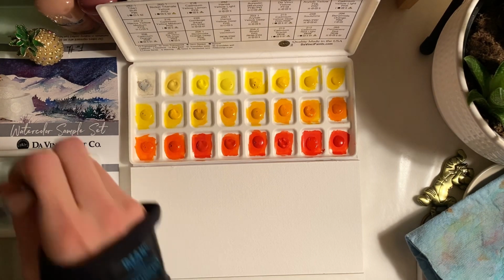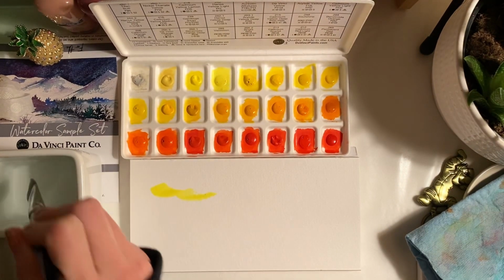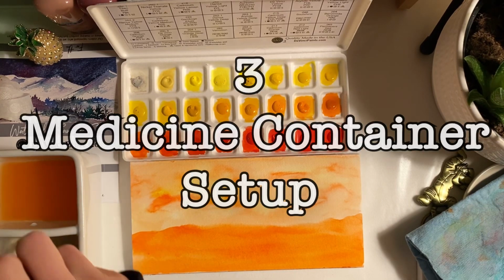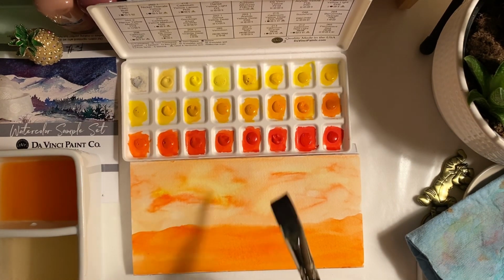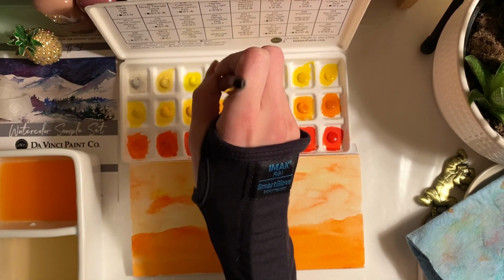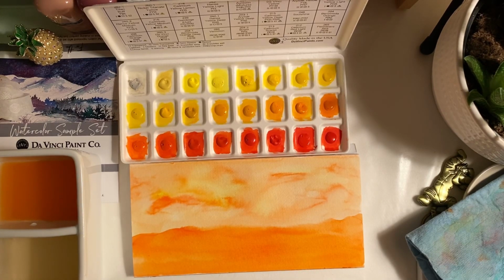Travel With Chronic Heath Challenges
I've learned a lot through travel; here's 3 things I learned from travel that make daily life easier with chronic health challenges.

Foldable shower seat

0:43 One
2:56 Two
4:00 Three

This is the Davinci dot card..video coming soon on that :)

Hello and Welcome! I’m Megan.
I’m a photographer and watercolor artist with chronic health challenges, POTS and wrist strength issues.
I want to encourage you, and for you to see what is possible.

Whether you have health challenges or not, I’d love to have you along!

Dysautonomia international and info on POTS syndrome (I’ve had POTS for 14+ years now)

My favorite watercolor brushes at the moment are the Davinci casaneo travel flat
-10-us?___store=jacksonsart_us&acc=e3408432c1a48a52fb6c74d926b38886
and the Princeton Velvetouch 3/4 flat

The water container
Or if you’re painting on the sofa, or in bed

My wrist brace, the only one I’ve ever actually used consistently

As someone who drinks water while she paints, I choose not to have cadmium, cobalt, or nickel in my paints since I can’t get up and wash my hands before taking medicines.
I found this website helpful:
The tab at the top for your color, and then look for the column to the right for the A, B, or C code so you know if your paint pigments are safe. My paints are all rated A for safety.

The information provided is not intended to be a substitute for professional medical advice, diagnosis or treatment.
We make no guarantees concerning the level of success you may experience, and you accept the risk that results will differ for each individual.

I am part of affiliate program(s), and may receive a small commission from purchases you make through my links, at no additional cost to you.It’s a great way to support me, so thank you! See the full disclosure

© Imagine Framed Photography LLC DBA Style and Beauty Direct